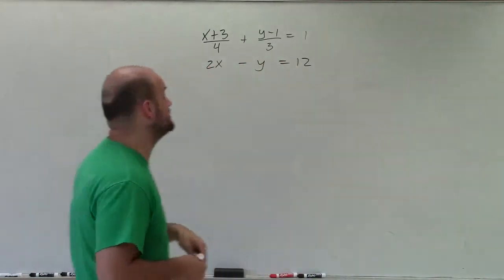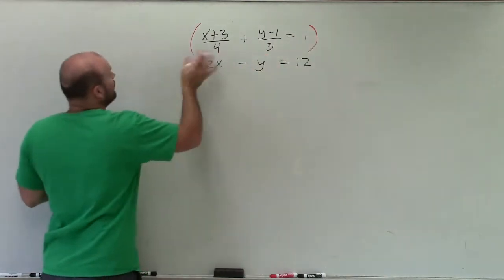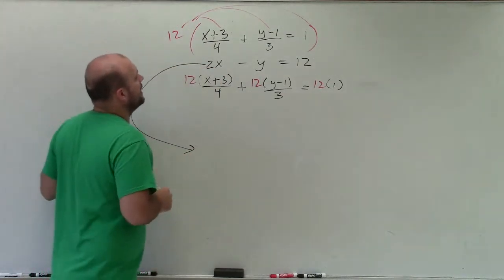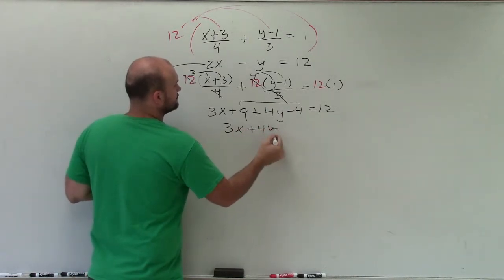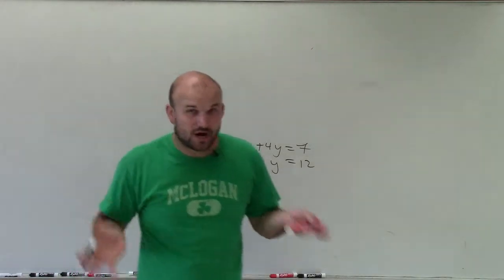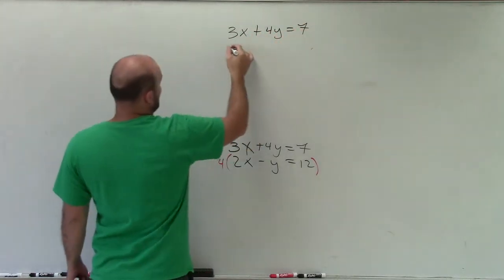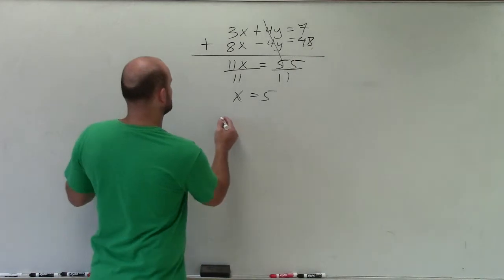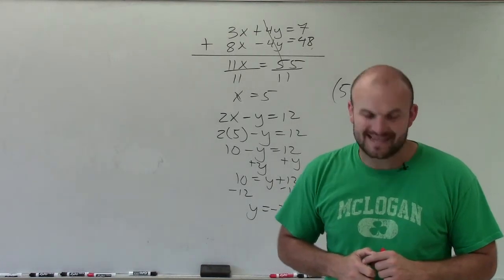Graphing a System of Equations by Eliminating the Fractions